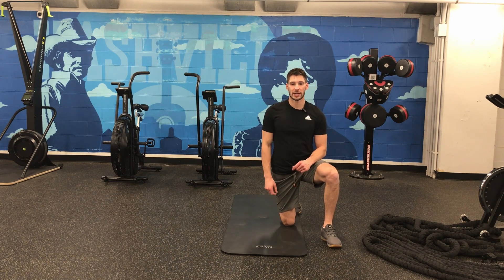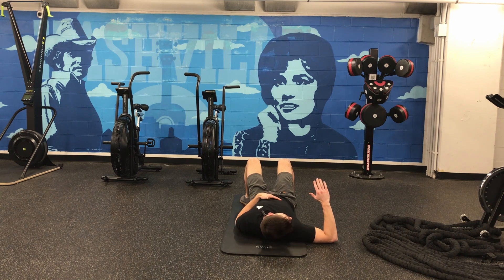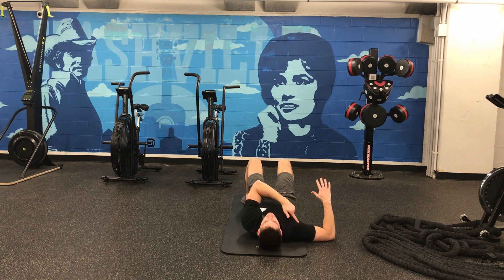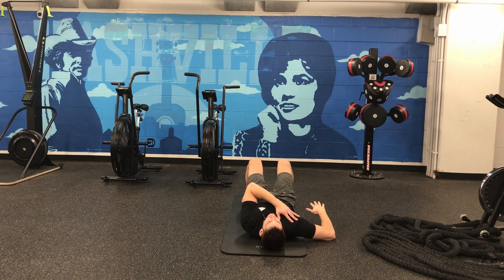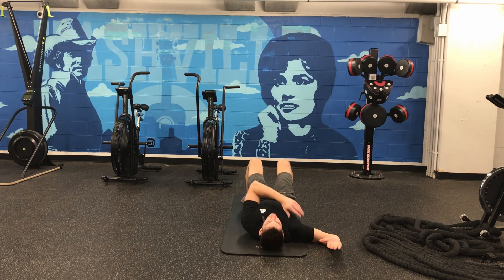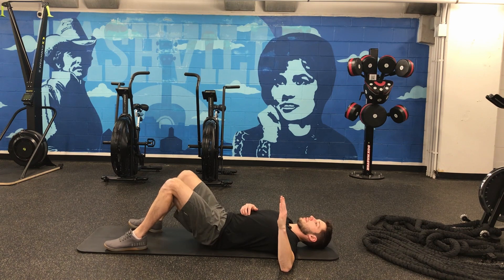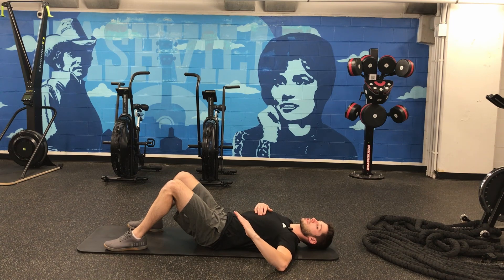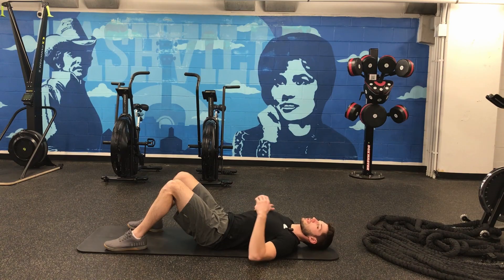Shoulder IR, ER testing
Ideally, to get accurate Internal and External rotation measurements of the shoulder joint we would have a professional do the assessment. If not, this is how to do this assessment at home.